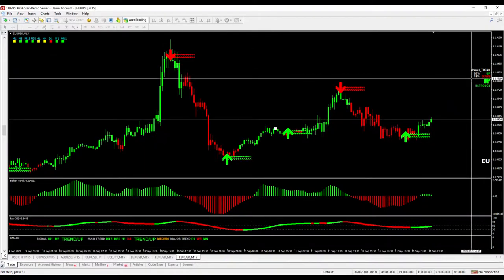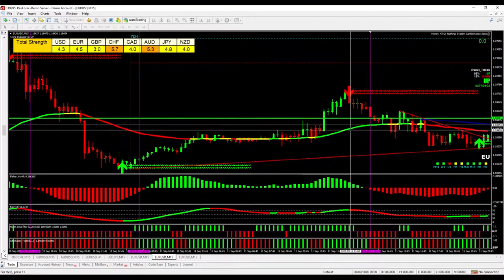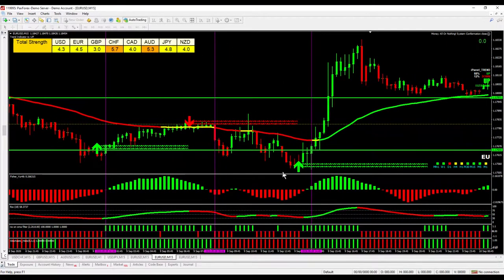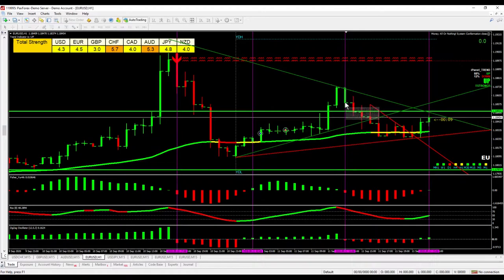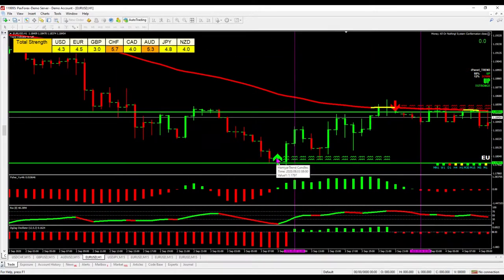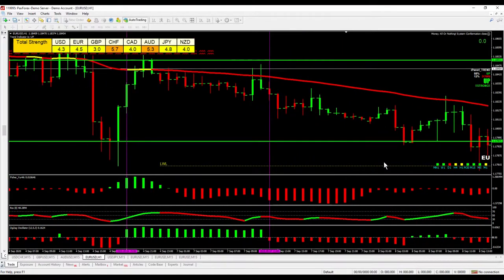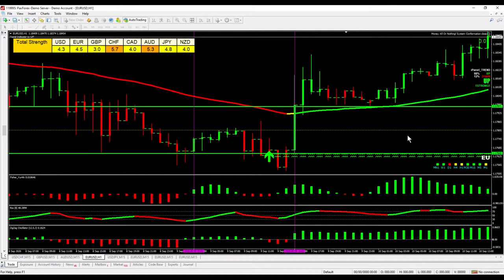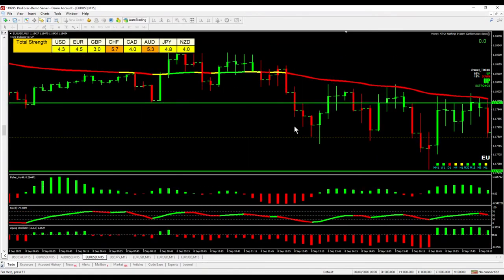Best MT4 Templates for Nadex or Forex!